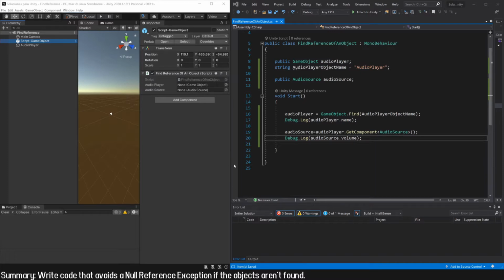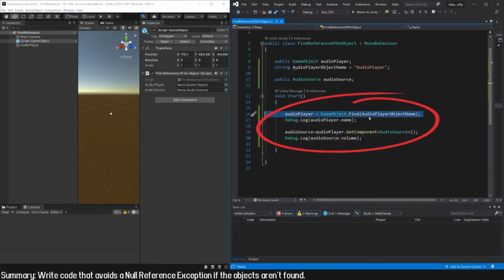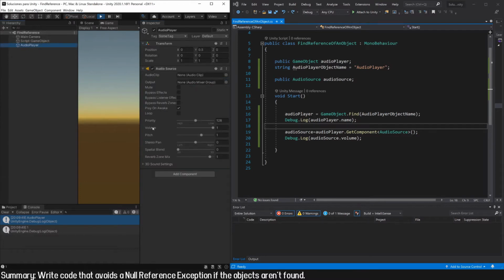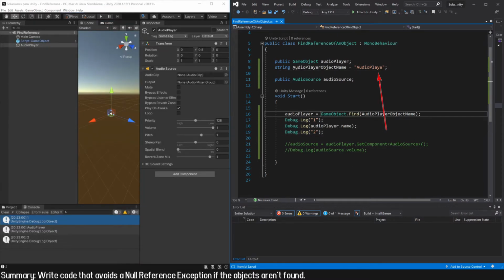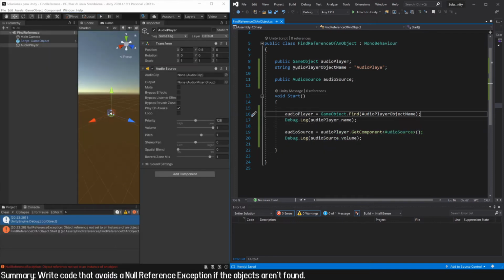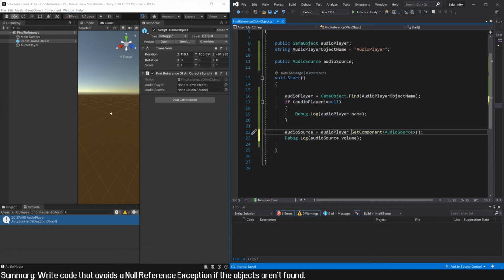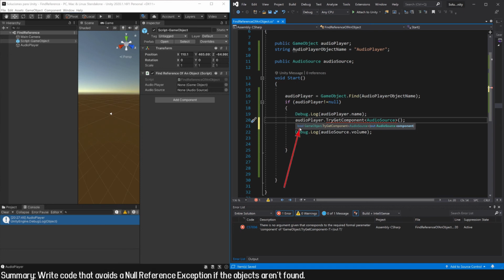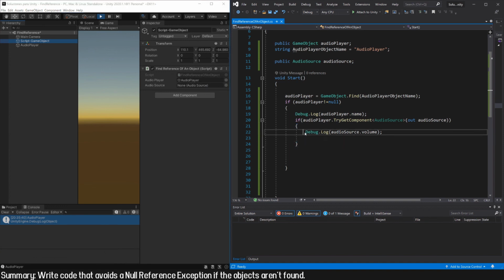How to CHECK IF AN OBJECT EXISTS in Unity to avoid NullReferenceException error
In this video we see two ways to check if a variable has an assigned object in order to use it only if it is initialized, this way we can avoid a NullReferenceException error at runtime.
A NullReferenceException error in Unity will not crash the game or application but it can be problematic since instructions below the point where the error occurs will not be executed.

The first method consists of checking if the variable that is supposed to have assigned the GameObject or component that we want to use has a value different from "null", that is to say if it has been initialized, in affirmative case we can use that variable without problems.

The second one can be used when getting a component from a GameObject, maybe the component we are looking for is not assigned to the GameObject, in this case we can apply the first method and after doing a GetComponent, check if the GetComponent has returned null, but we can also use a function called "TryGetComponent" that "tries" to get the component and returns true or false depending on whether it succeeds in getting it or not and also stores the component in the variable that we indicate as "out". This function can be used in conjunction with an if statement and execute a task only if the GameObject has a particular component assigned to it.

An example of the use of these methods could be during a collision of two objects, if it is detected that one of them has an AudioSource component, force the playback of the AudioSource component, but if the colliding GameObject does not have an AudioSource component, do nothing.

*LINKS*